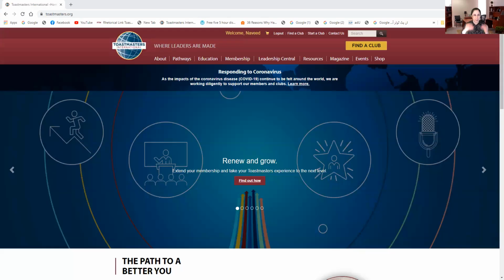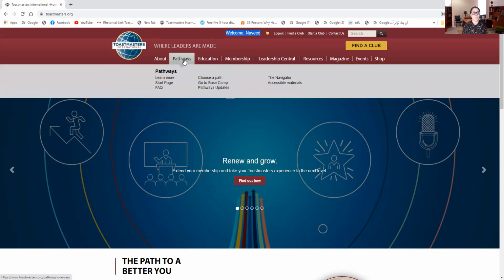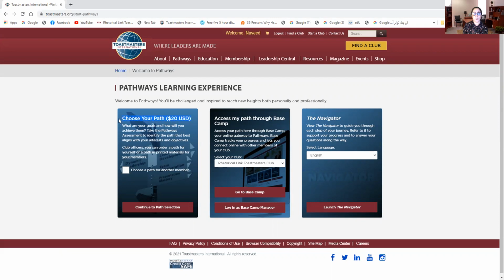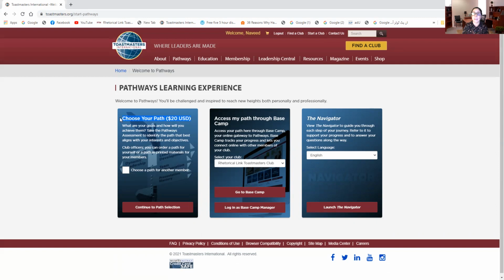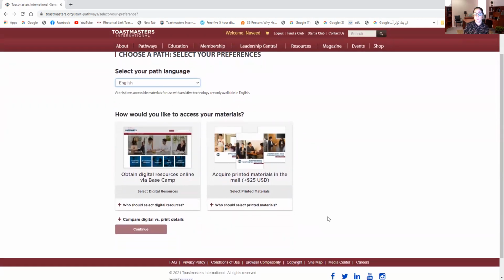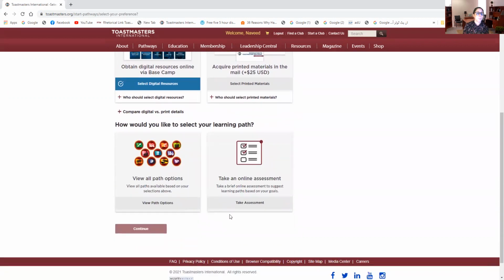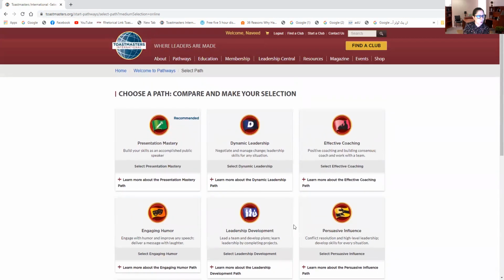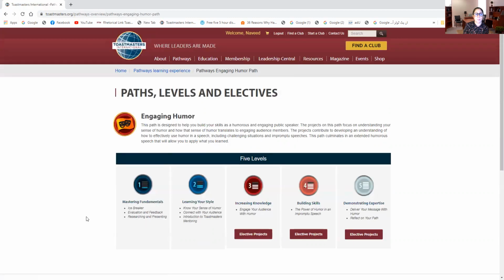How to select a path in Toastmasters Pathways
New to Toastmasters? Step by step instructions to get you started on Pathways.